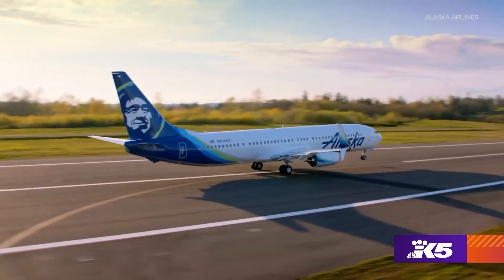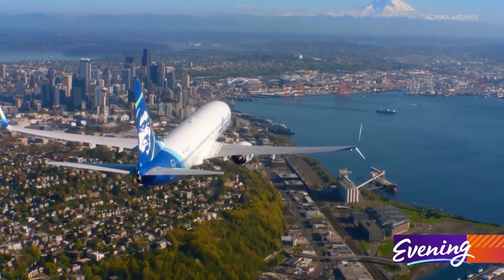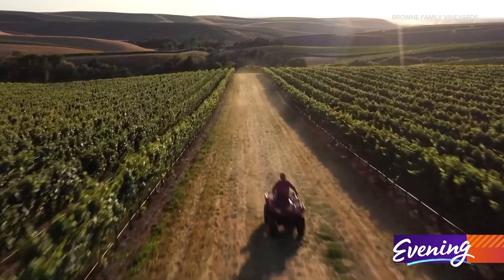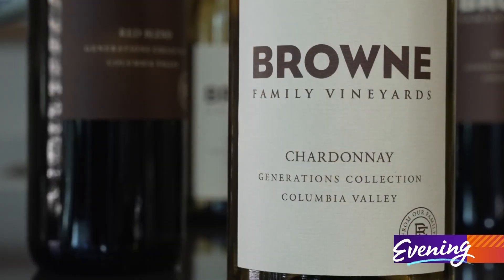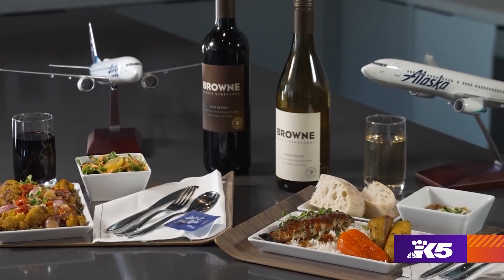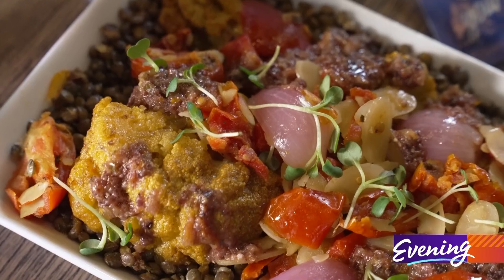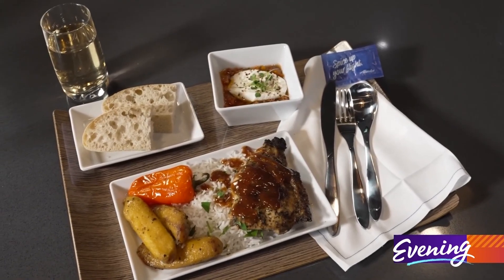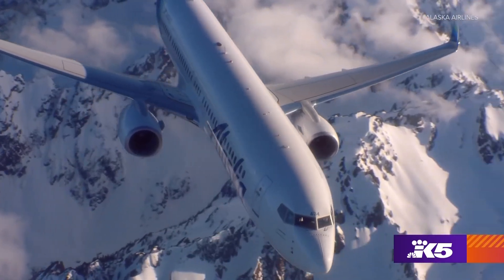Alaska Airlines new food and wine menu keeps things fresh for frequent flyers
Did you know your taste buds dull at 35,000 feet?